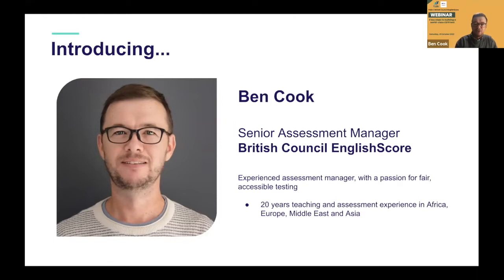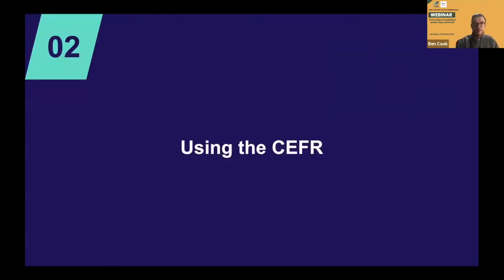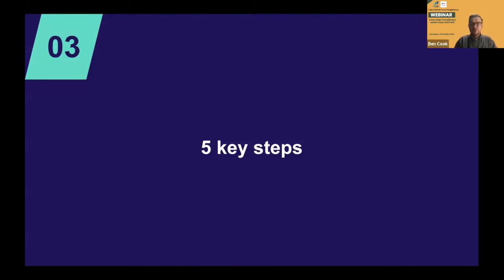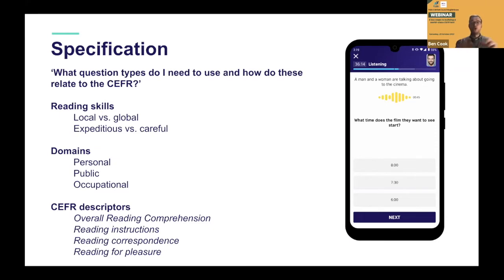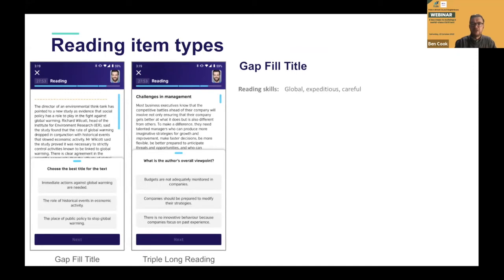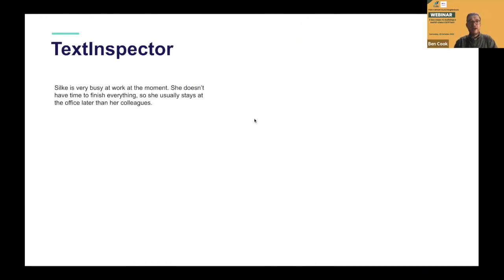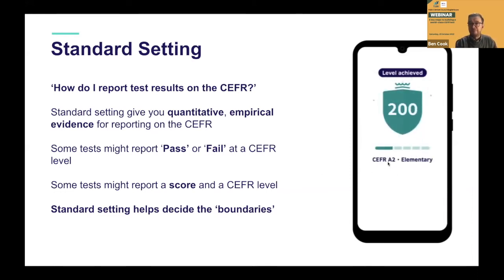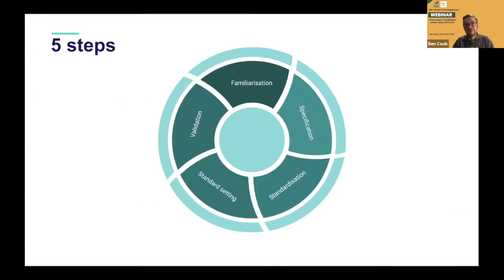Building a world-class CEFR test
Ben Cook, Senior Assessment Manager, explains what CEFR is and why it's important to align with this global standard. He then breaks down the 5 key steps involved in building a CEFR test.